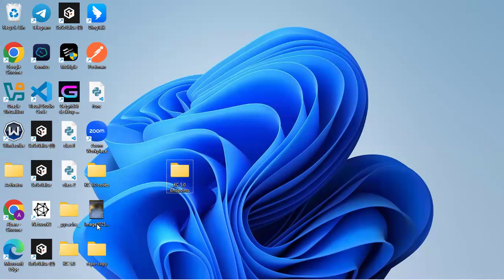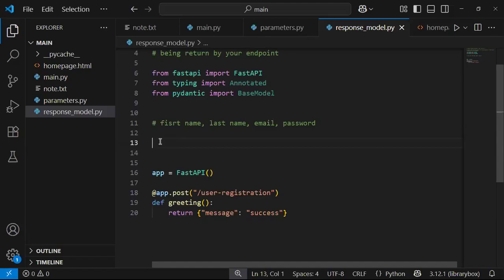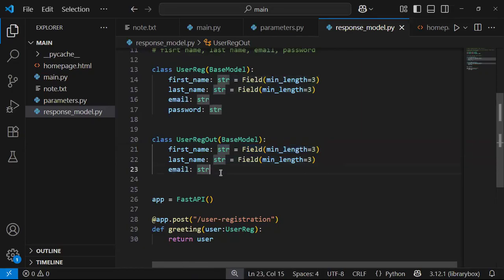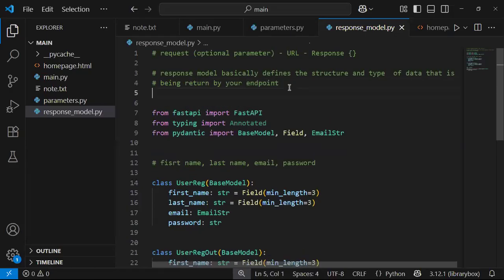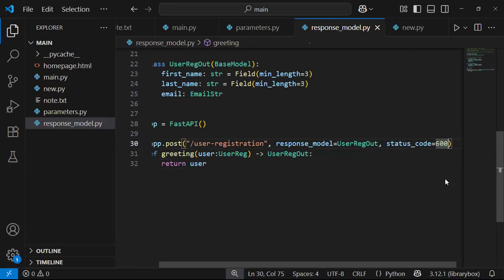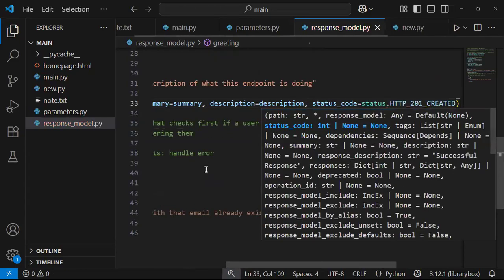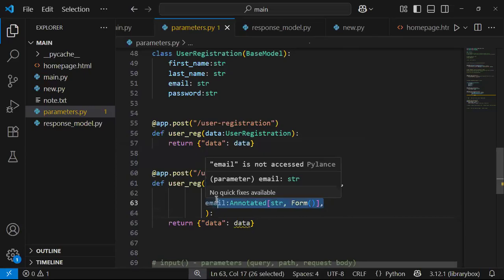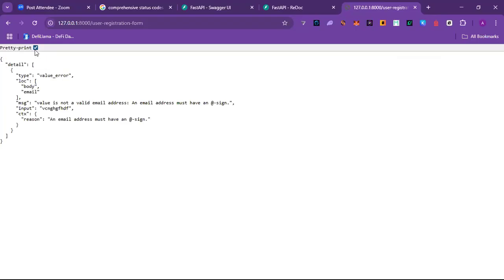KodeCamp 5.0 Backend Fast API Class 17 - Response Model, Status Code, and Handling Errors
Response Model, Status Code, and Handling Errors